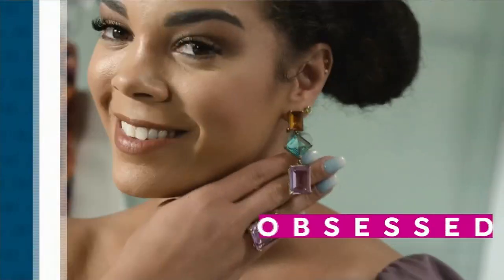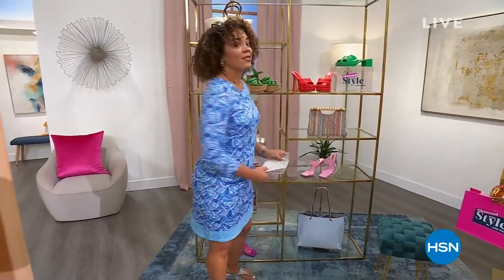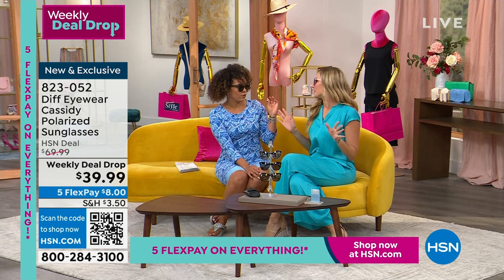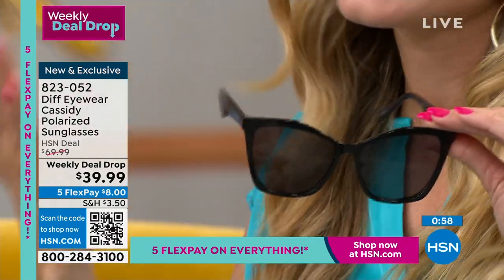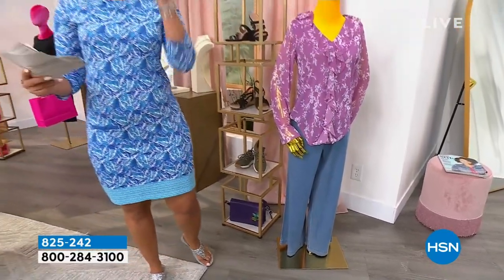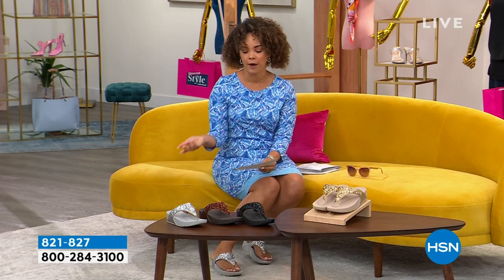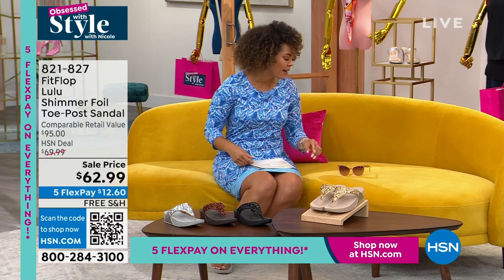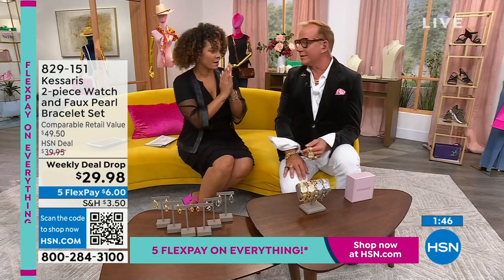HSN | Obsessed with Style with Nicole - Summer Style Sneak Peek 04.22.2023 - 08 AM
Step into summer with a sneak-peek at what's next in fresh-picked style.